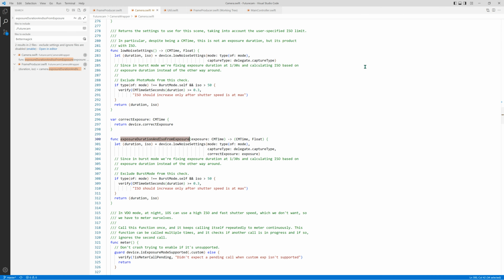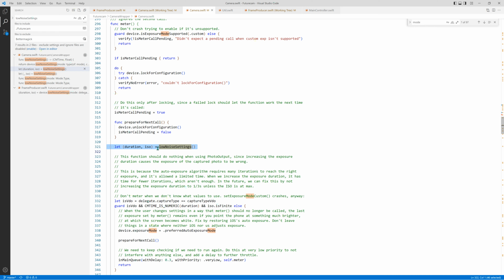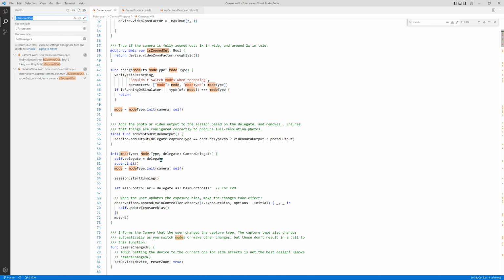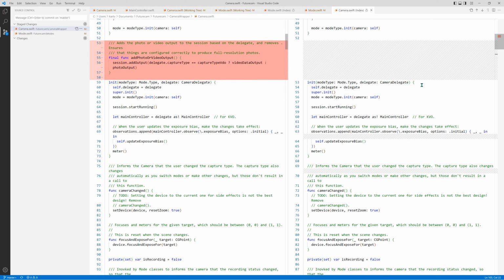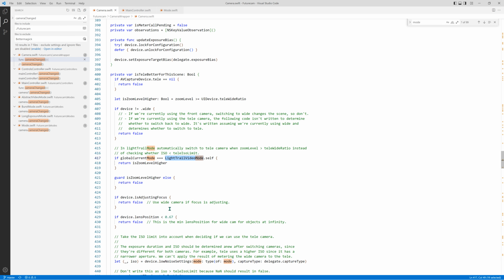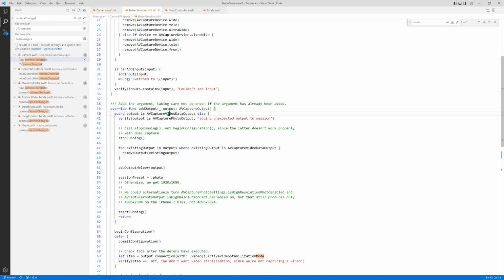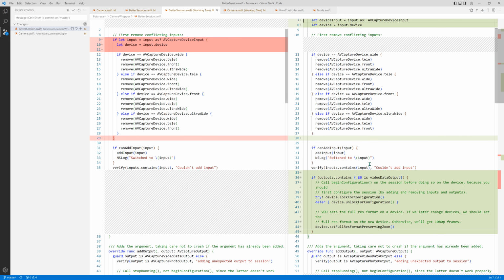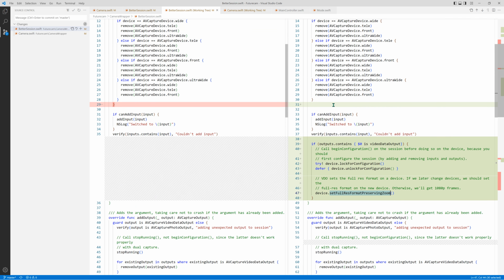Futurecam refactoring #33 — removing forwarding functions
0:00 Remove functions that just forward to another function
0:10 Design intentions sometimes don't work out
13:10 Consider inlining single-use functions
19:10 Move functionality to the lower layer
24:16 Don't complicate your code for type-safety
30:38 Abstract away differences